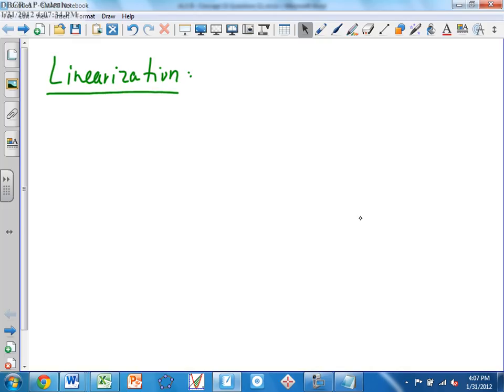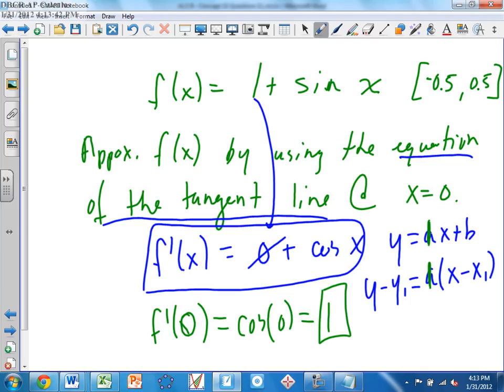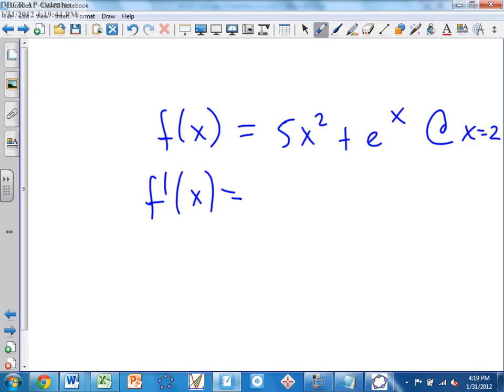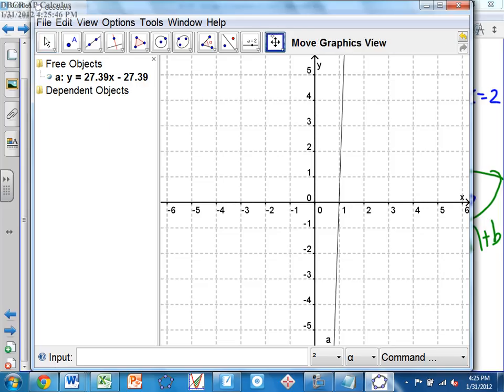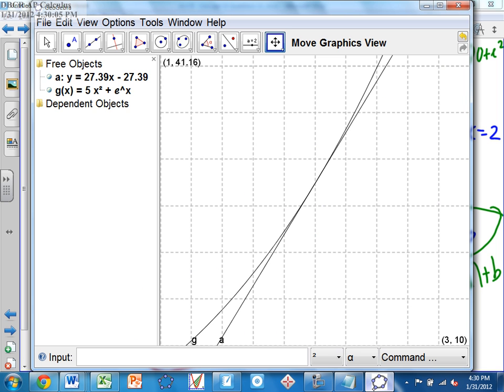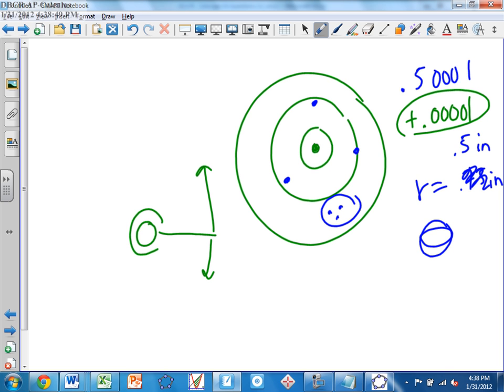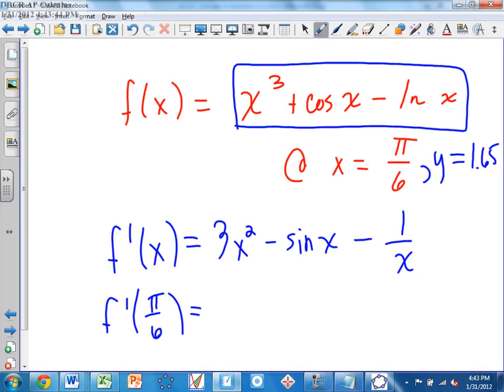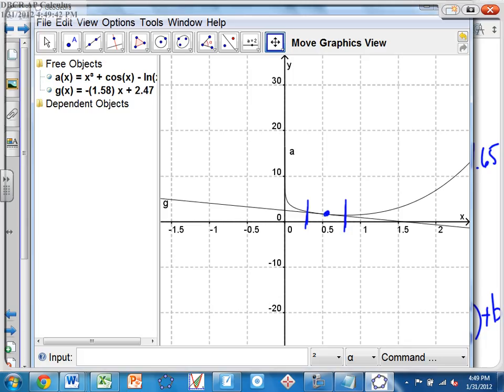January 31 - Linearization (after school)